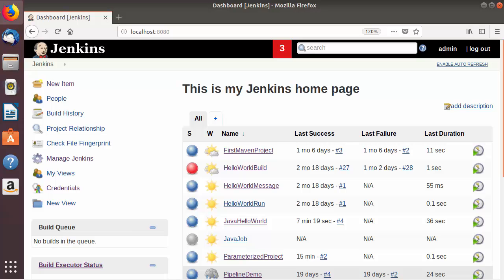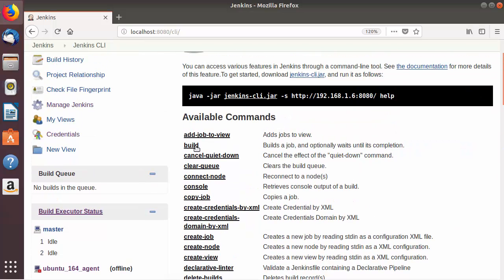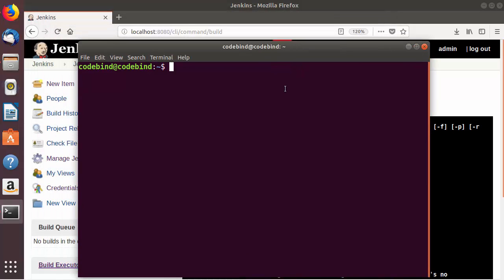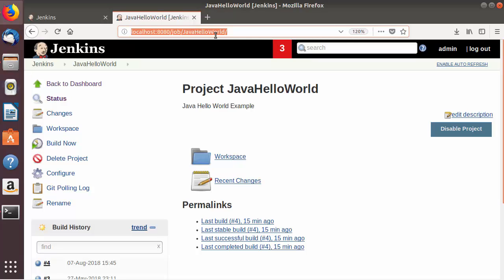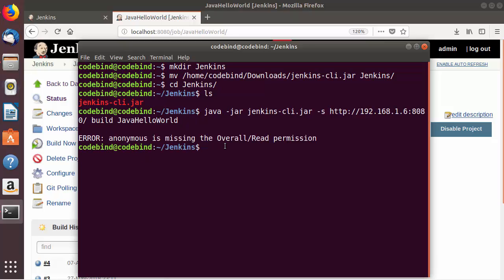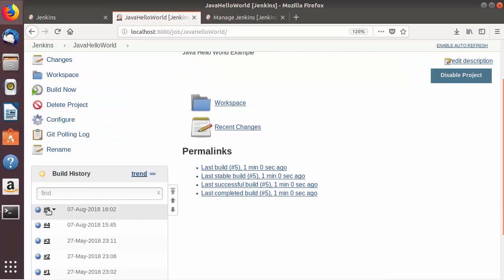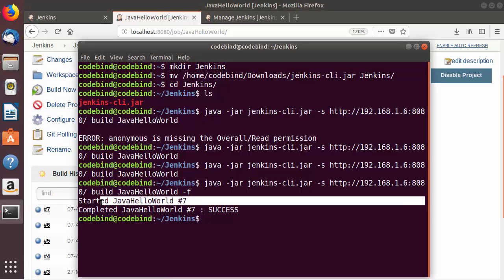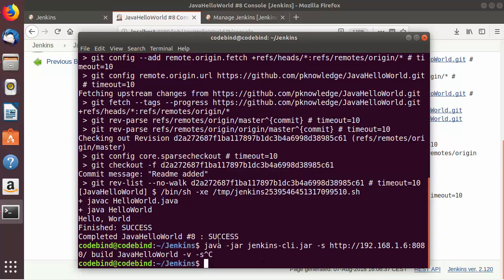Jenkins Tutorial For Beginners 19 - How to use Jenkins CLI to Build Jobs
In this Jenkins Tutorial video For Beginners I am going to show How to use Jenkins CLI or How to run Jenkins jobs through command line. More specifically I am going to how How to use jenkins-cli.jar to Build Jobs.The Jenkins CLI client can be downloaded directly from a Jenkins master at the URL /jnlpJars/jenkins-cli.jar, in effect JENKINS_URL/jnlpJars/jenkins-cli.jar.  Jenkins CLI has a feature called Groovy Shell. It allows remote access once
authenticated with proper privileges. In addition I am also  going to show How To build Parameterized Jenkins Job using Jenkins CLI.